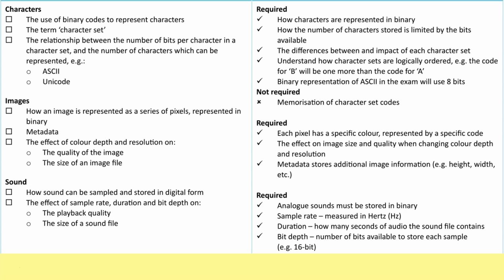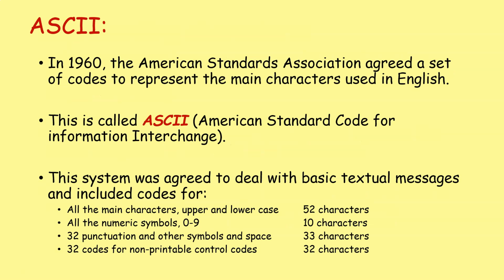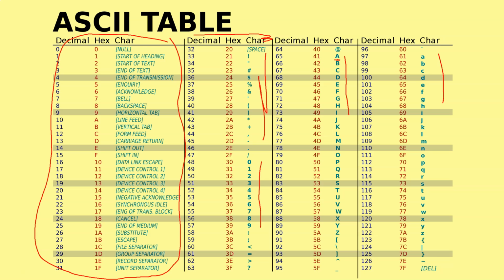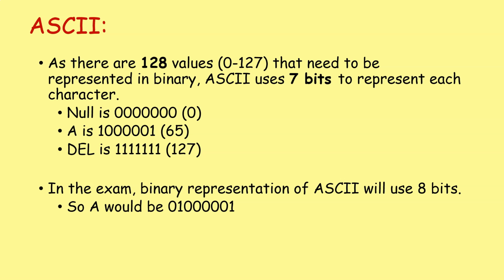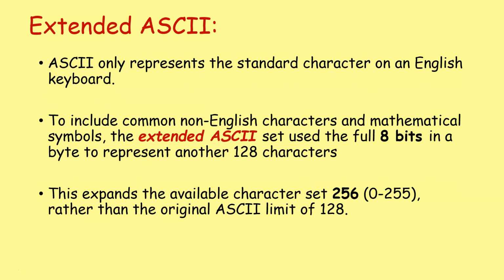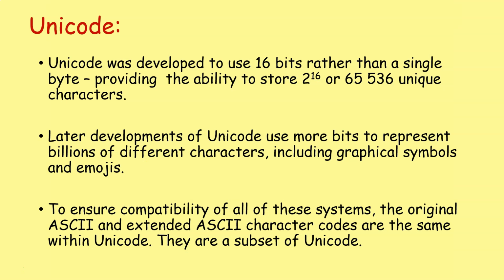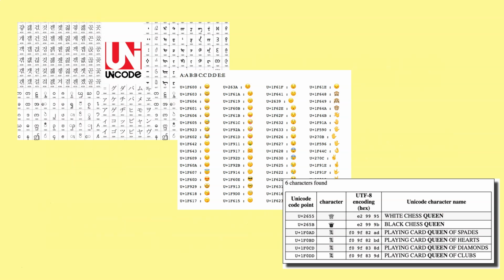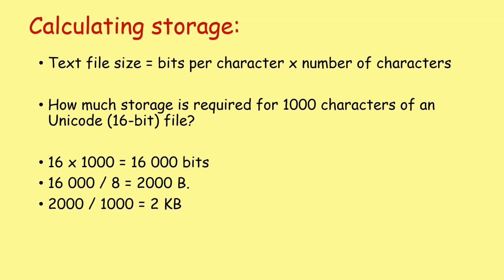OCR J277 Memory & Storage 5) Representing Characters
Behold glory of ASCII and Unicode!